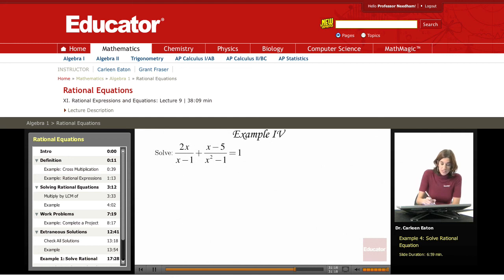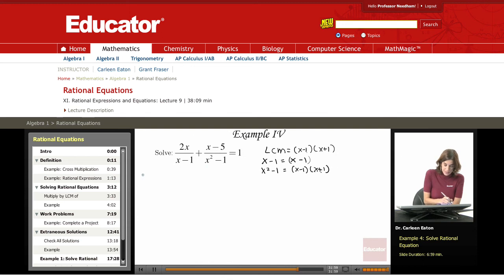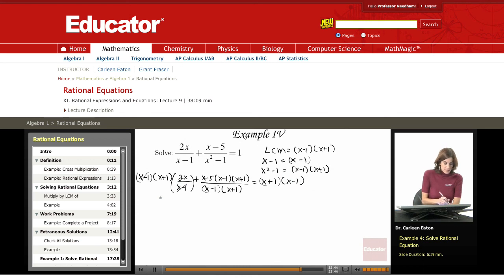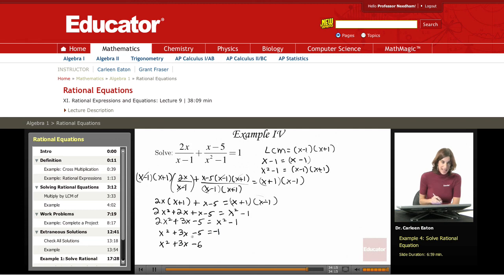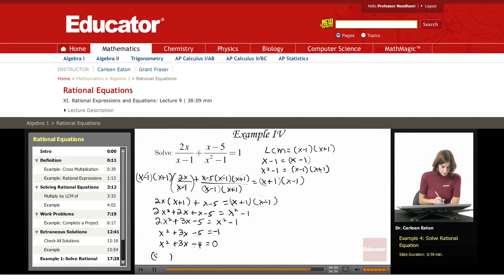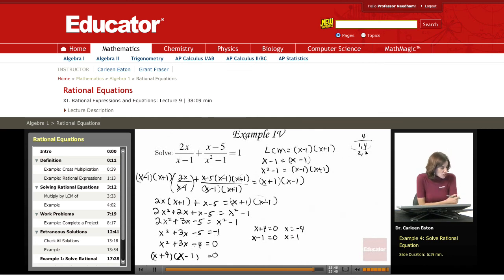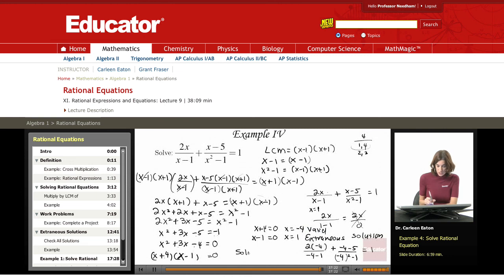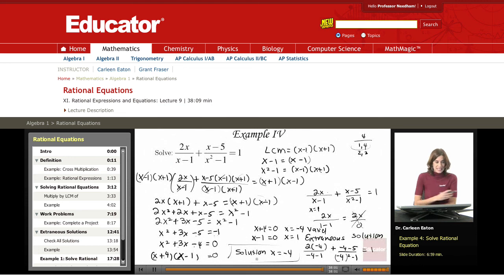Algebra: Rational Equations